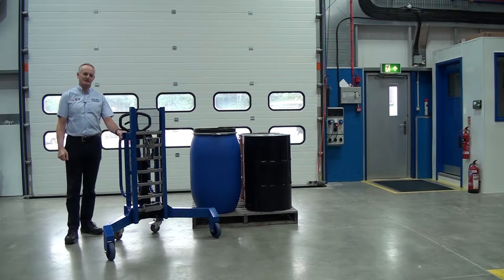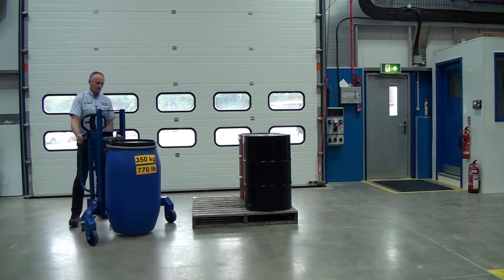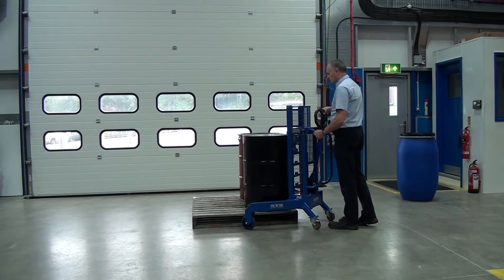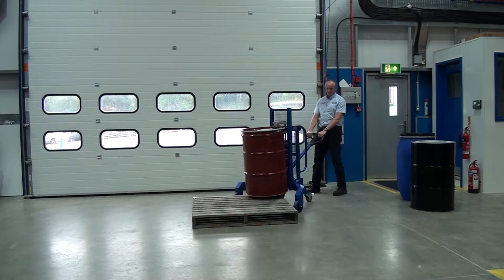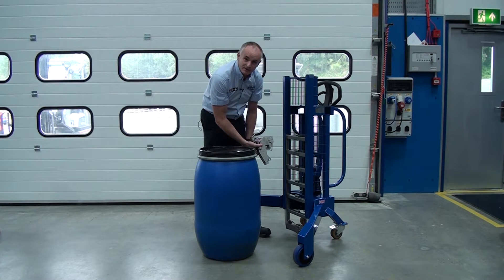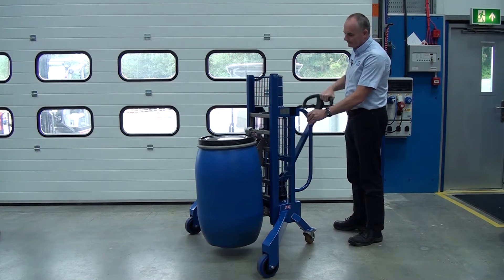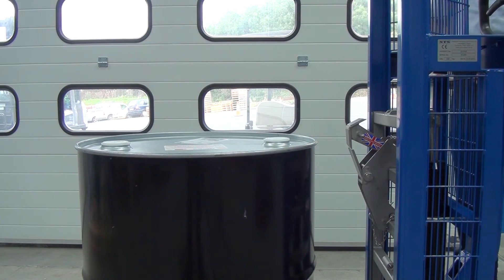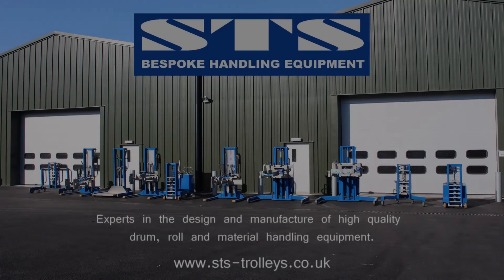Corner Drum Depalletiser , Drum Handler, Drum Lifter (Model: DTP05)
The DTP05 corner depalletiser is specifically designed for lifting and moving drums and barrels from pallets in areas where the width of the unit is an issue. This drum mover can only reach the drums placed at the four corners of a pallet; therefore it requires access to all sides of the pallet which can mean a larger area is required or a pallet truck may be needed to move the pallet for access. It allows the safe handling and transportation of drums and barrels from 50-205 litres.

Different height options are available for the drum mover to suit the pallet or bund height.

Technical Specifications

Maximum SWL 350kg
Overall Width 1180mm
Overall Depth 950mm
Overall Height 1360mm
Standard Lift Height 370mm
Protects operator from danger zone
Complies with latest regulations
Simple one man operation
Automatic quick lift function for speed of use
Lift height options to suit your requirements
Fits all types and sizes of drums and barrels
Options to fit all pallets and bunds
Drum grip constructed of stainless steel
ATEX Compliant options available.